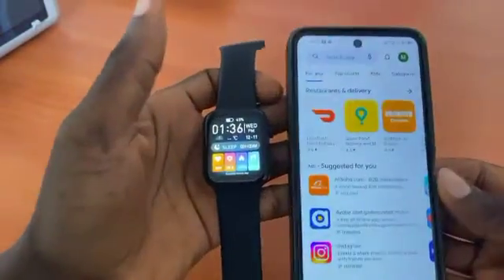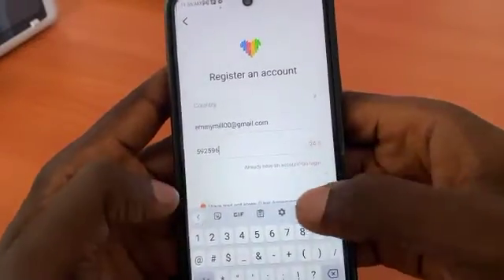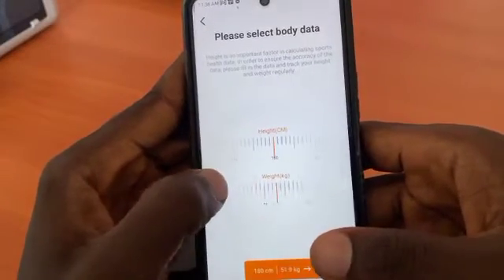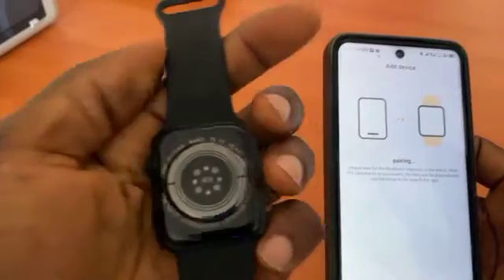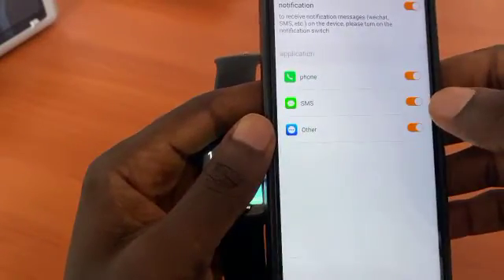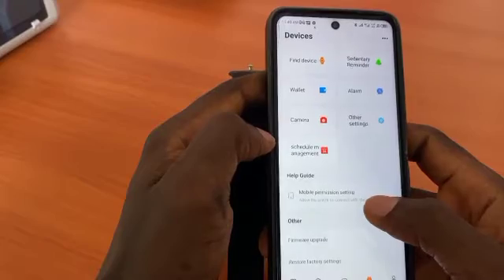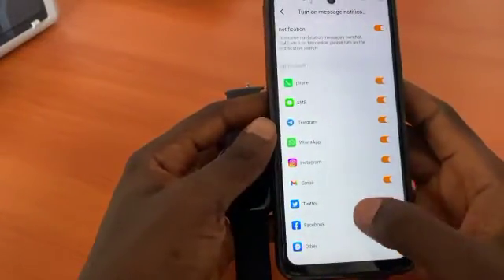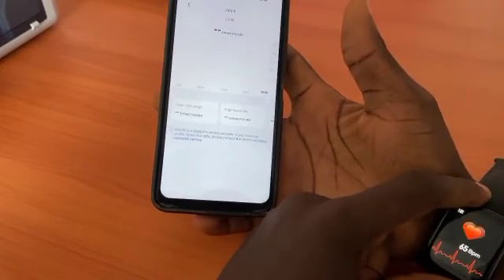How to connect your Wearfit Pro Smartwatch to Your Phone | How to register your Wearfit Pro App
This is video is a tutorial guide on how to register on Wearfit Pro App and also on how to connect your Wearfit Pro Smartwatch to Your Phone easy way to setup your smart watch.